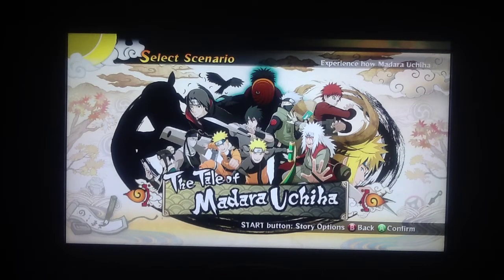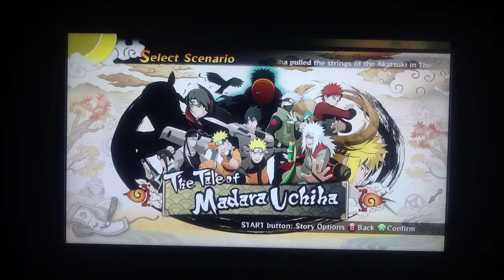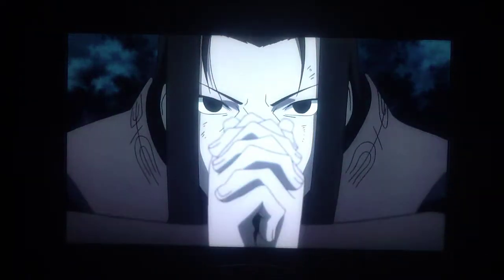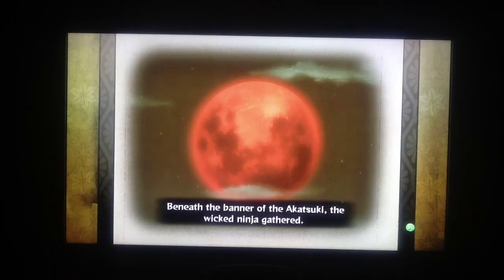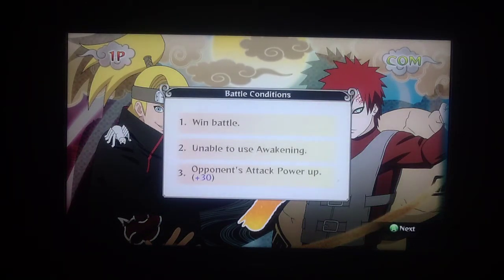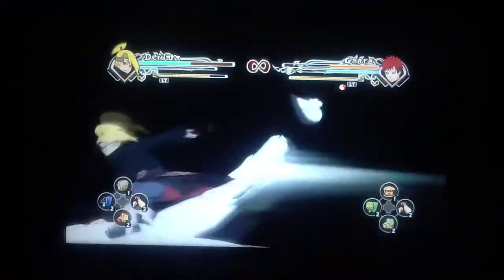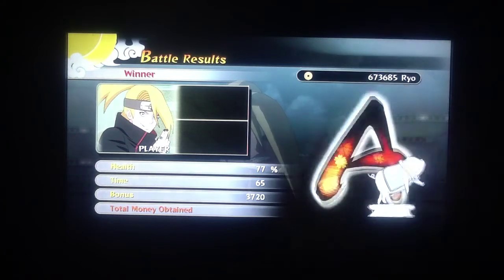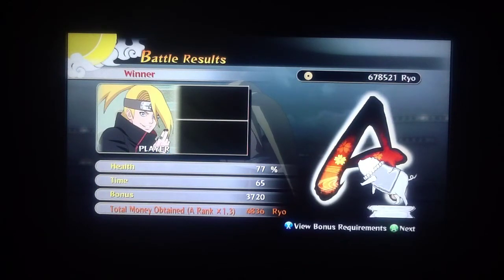A Wee' Review - Naruto Shippuden: Ultimate Ninja Storm Generations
The next game I got from Gamefly is the newest Naruto title.  A good game for Naruto fans and casual gamers alike.

Give me a little leeway as I try this format out.  I'm going to do a review channel and a one with me just playing some games like the crazy Irishman I am.  ;-P

HAPPY GAMING!!!